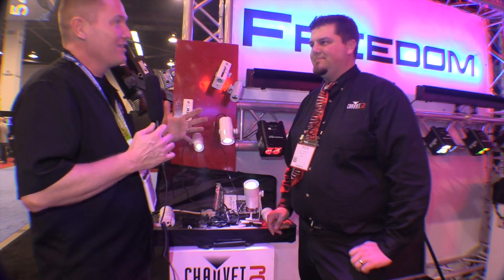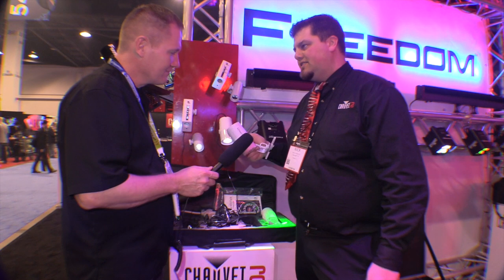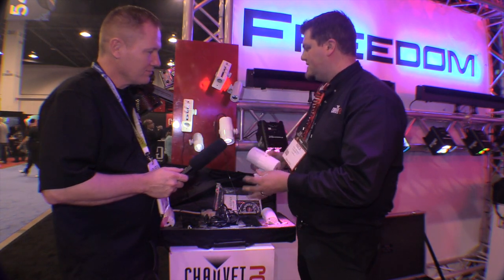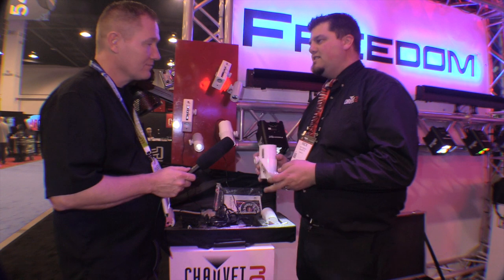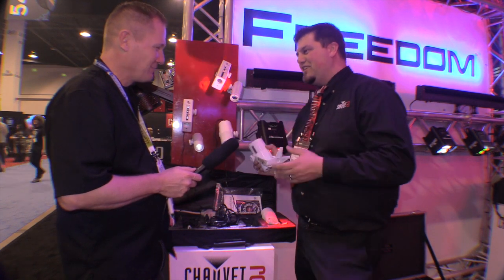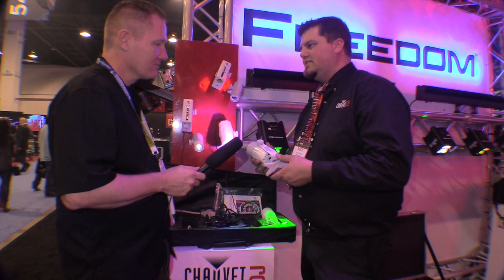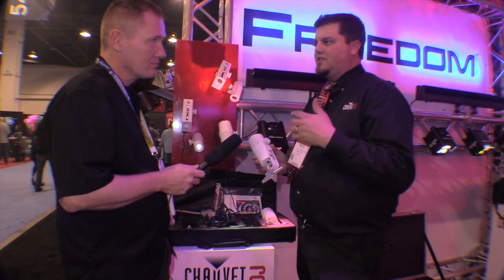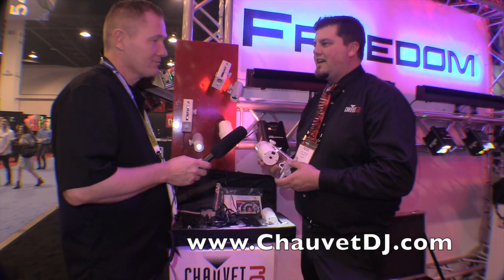ChauvetDJ EZ Wash Hex IRC with Nick Airriess: By John Young of the Disc Jockey News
EZwash™ Hex IRC
The CHAUVET® DJ EZwash™ Hex IRC is a battery-powered LED wash light, perfect for lighting tables, centerpieces, cakes and other focal points. 6-in-1 LED technology (RGBAW+UV) makes achieving versatile lighting looks easy. The EZwash™ Hex IRC features a convenient magnetic base that affixes to most metal surfaces, eliminating the need for clamps and the included scissor clip with eye loop easily attaches to drop ceiling frames for quick set up and cable management. The EZwash™ Hex IRC also features convenient wireless operation which is available with the optional IRC-6 remote.